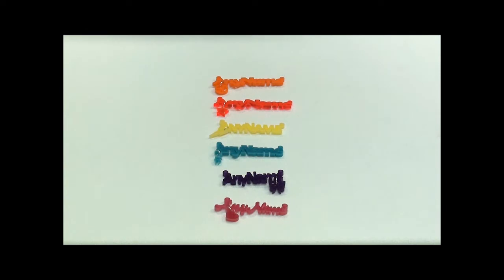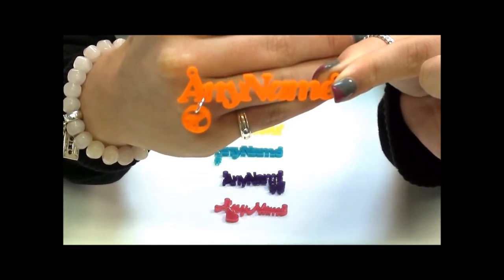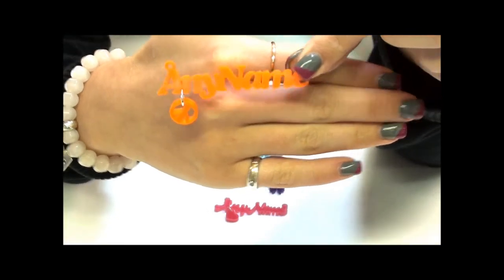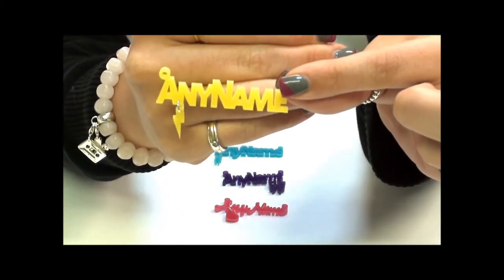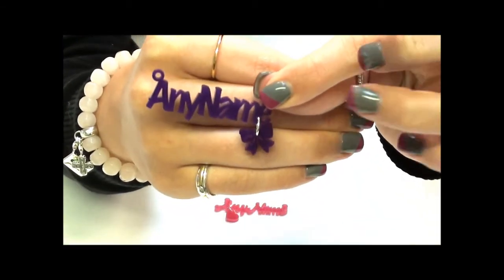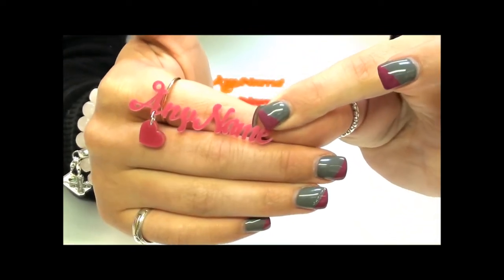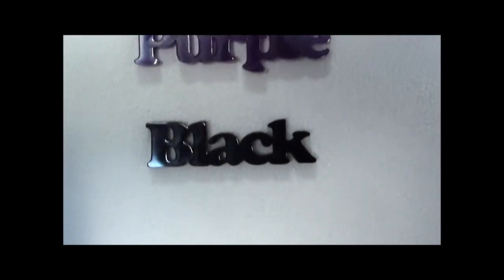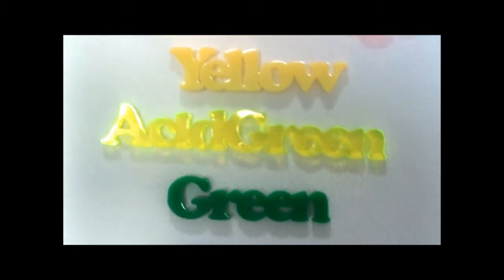Dirty Ruby Rag Tag Name Necklaces at Argento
Get your own unique necklace made exclusivley at Argento.